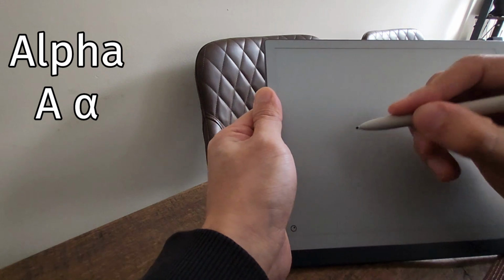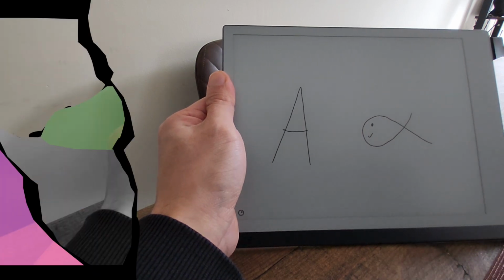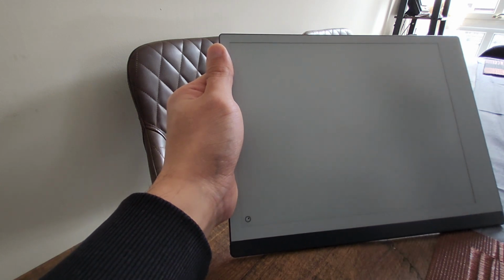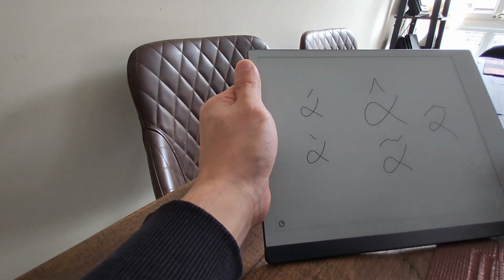Handwriting the Greek Alphabet! [SUB ESP]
Although our digital world gives us many tools to improve our learning experiences, knowing how to handwrite a language is still one of the best ways to get started. In this video, I'll teach you how to handwrite the Greek alphabet, plus a small section of details relevant for those of you who study especifically Ancient Greek. Whether you need it for mathematics, for speaking Modern Greek or to join my club of Ancient Greek lovers, this video is for you!

--- TIMESTAMPS ---

00:00 Intro
00:32 Alpha
01:03 Beta
01:28 Gamma
01:50 Delta
02:19 Epsilon
02:40 Zeta
03:15 Eta
03:46 Theta
04:23 Iota
04:54 Kappa
05:06 Lambda
05:41 Mu
06:08 Nu
06:27 Xi
07:36 Omicron
07:59 Pi
08:25 Rho
08:46 Sigma
09:27 Tau
09:46 Upsilon
10:14 Phi
10:43 Khi (or Chi)
11:05 Psi
11:31 Omega
11:59 Breathings
12:23 Accents
12:53 Accent + Breathing
13:31 Iota Subscript
14:06 Outro